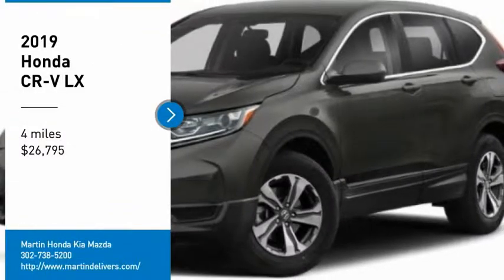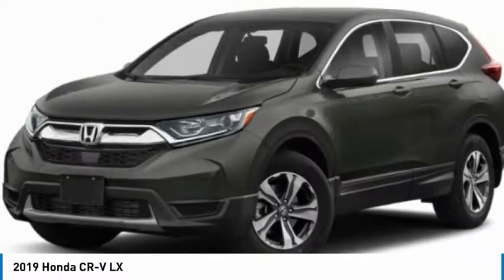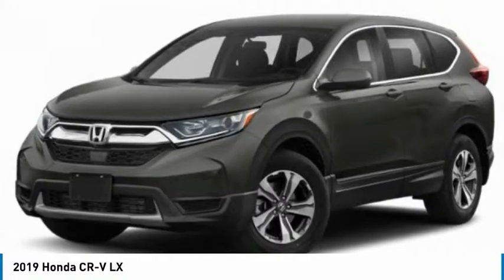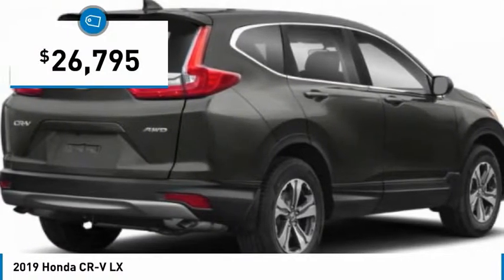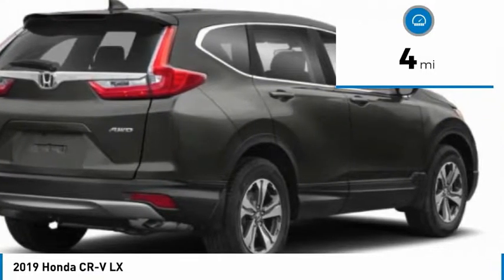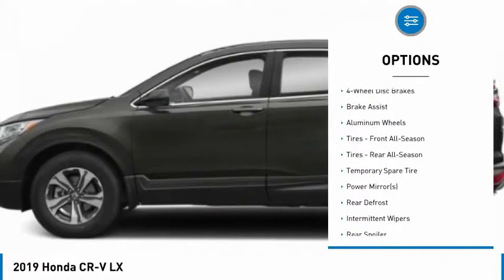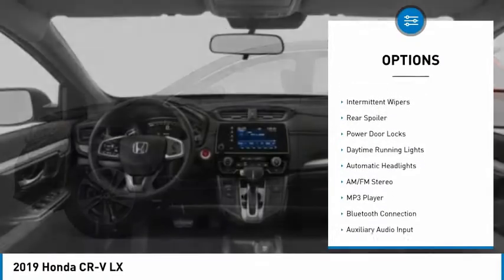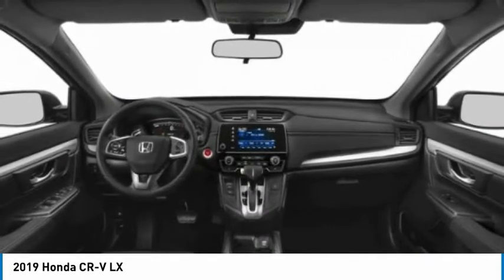2019 Honda CR-V Martin Honda Kia Mazda H194543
2019 Honda CR-V LX